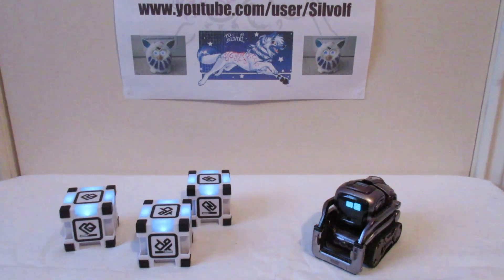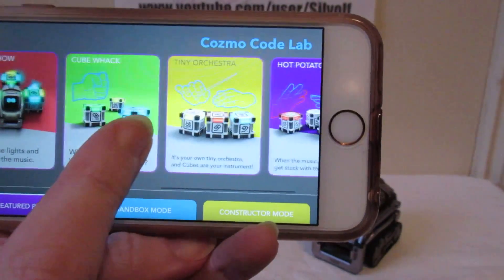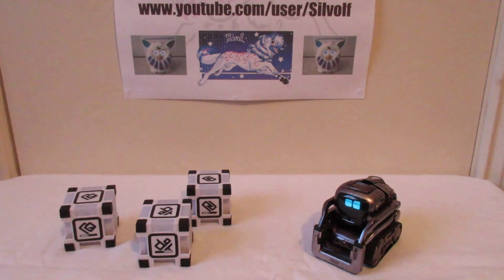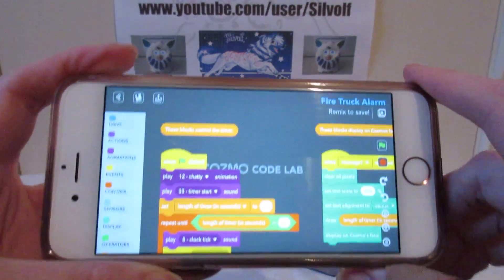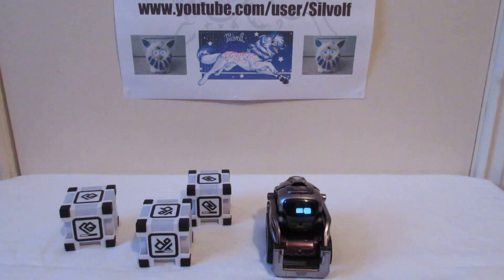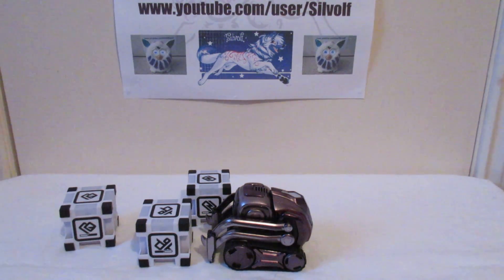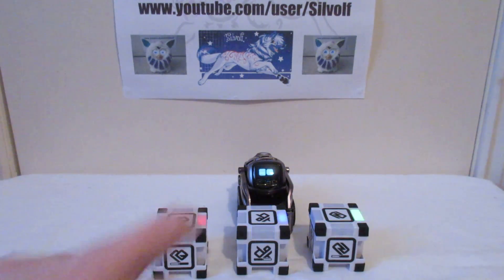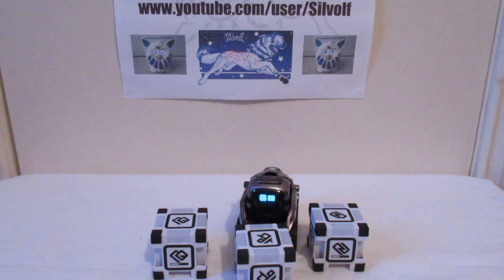Cozmo's Code Lab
Having a little look at the default actions on Cozmo's Code Lab feature. It's easy to code things yourself by dragging and dropping various commands so he does the actions you want him to do.